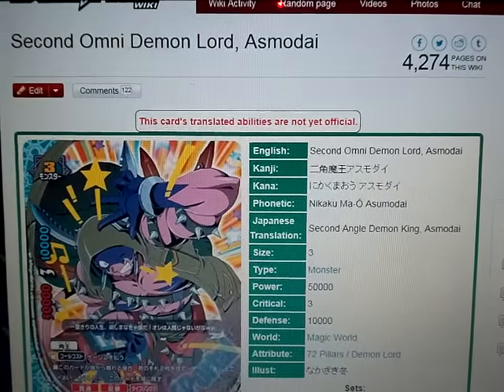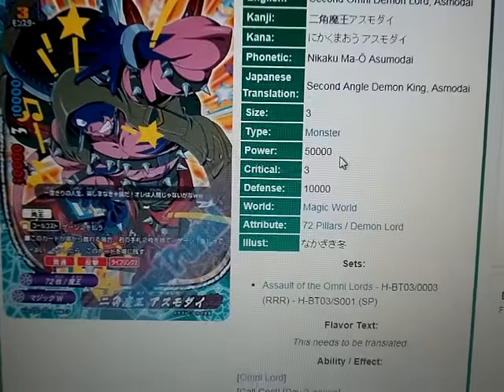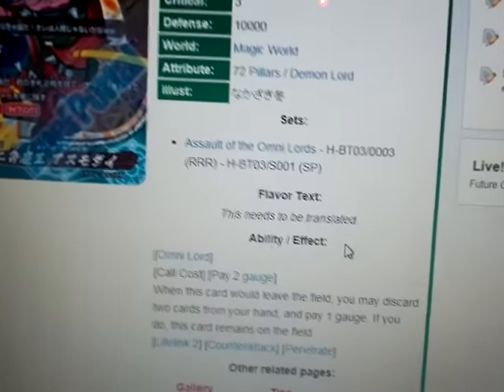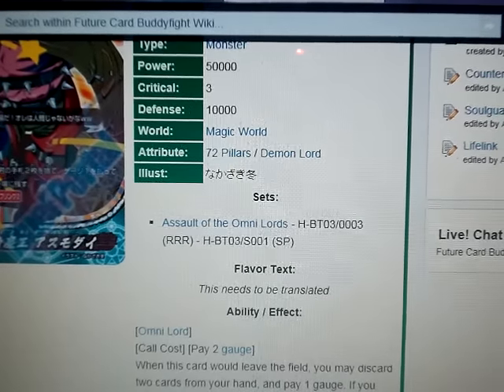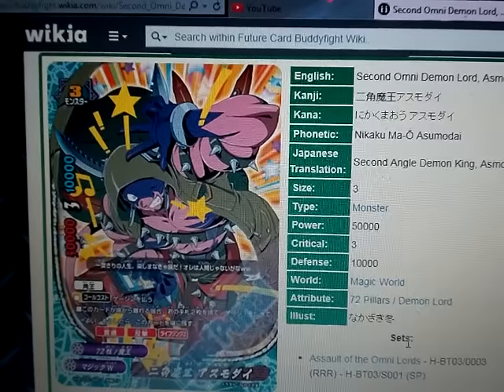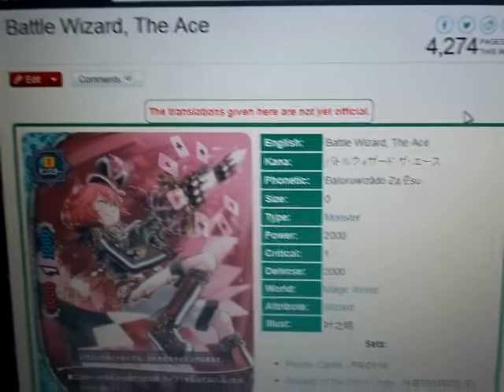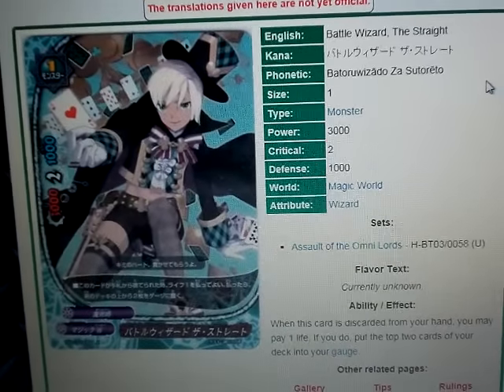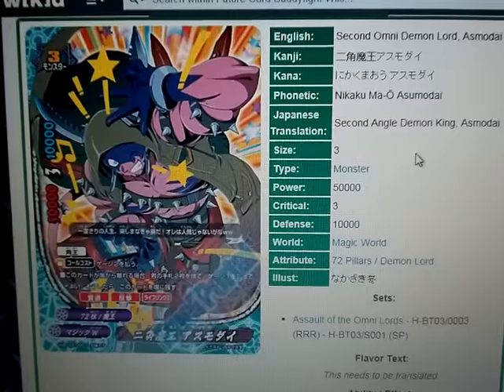Buddyfight Card Review Second Omni Demon Lord, Asmodai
Hello everybody on YouTube it's Xaldin here to review and new Asmodai monster and BOY IS HE AWESOME :)

[Omni Lord]
[Call Cost] [Pay 2 gauge]
When this card would leave the field, you may discard two cards from your hand, and pay 1 gauge. If you do, this card remains on the field.
[Lifelink 2] [Counterattack] [Penetrate]